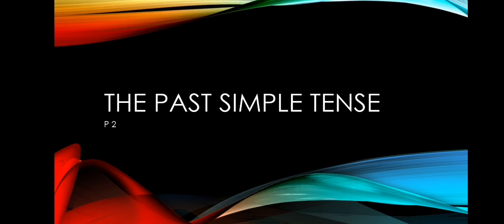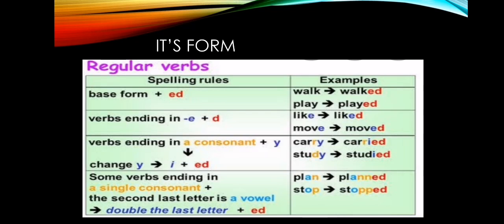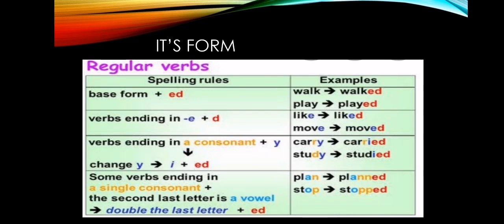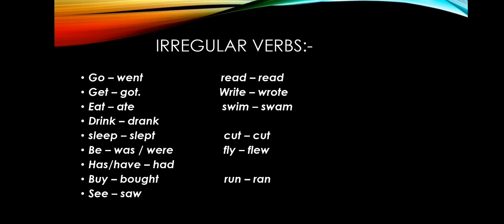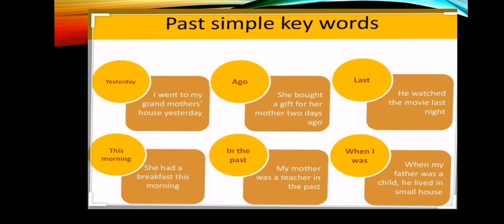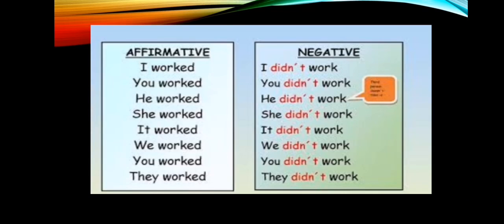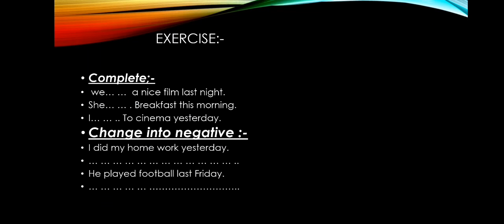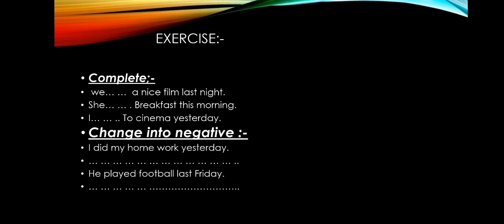P2 English past simple